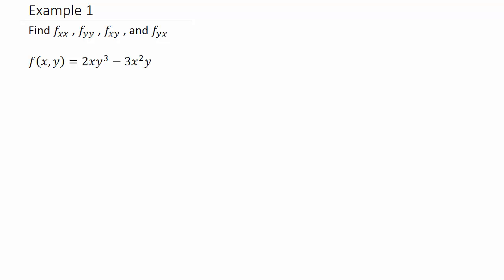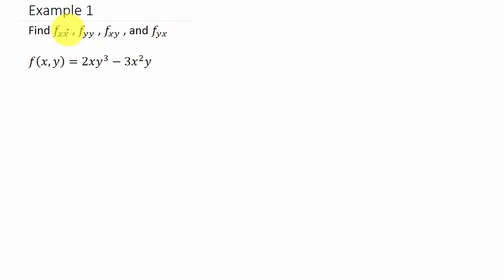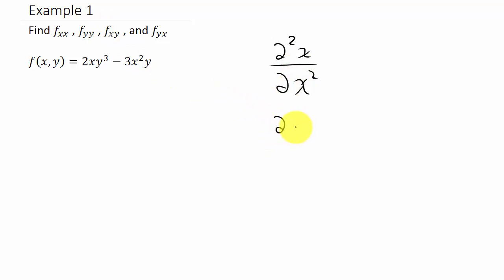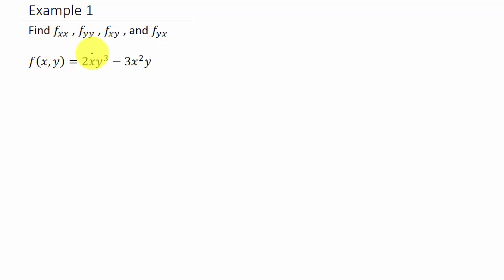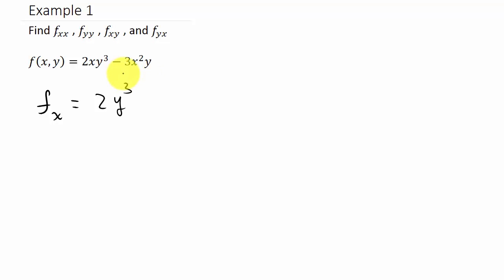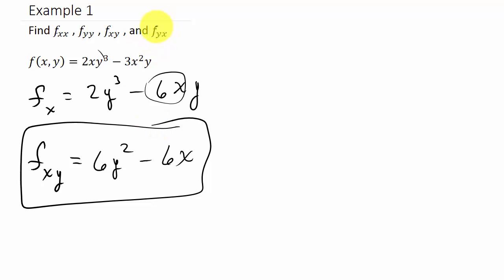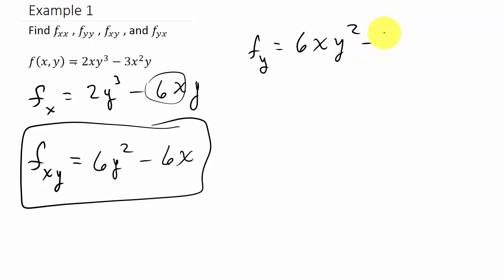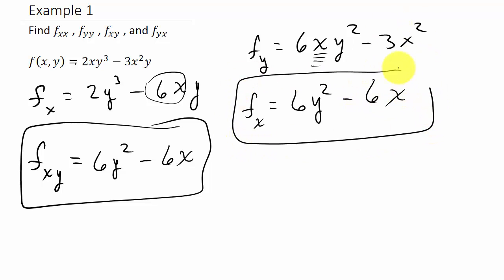Finding The Second Partial Derivatives Ex. 1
This video shows how to find the second partial derivative of a function in two variables.